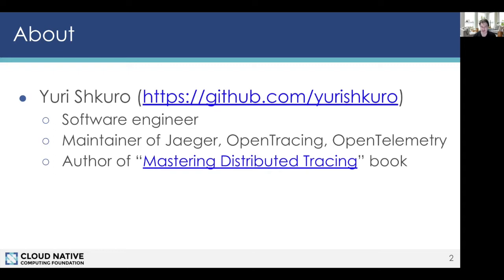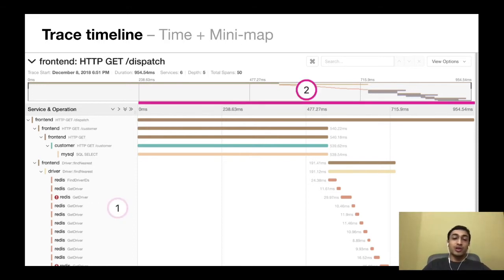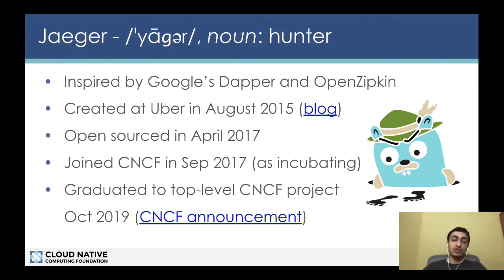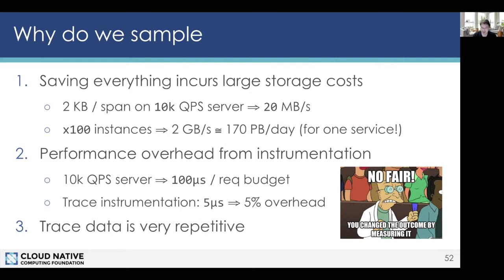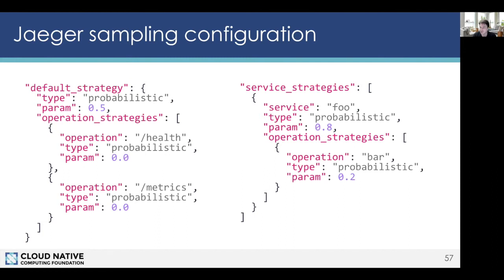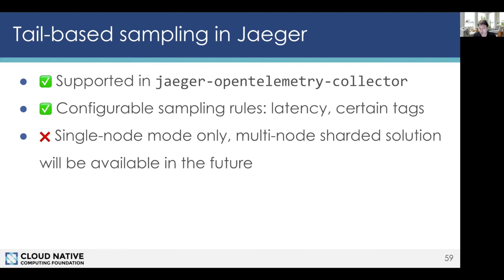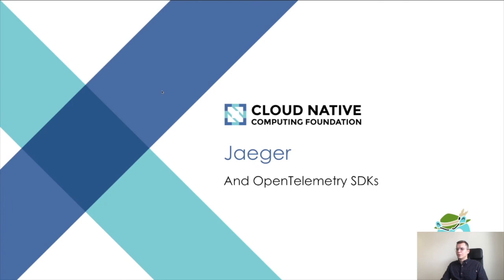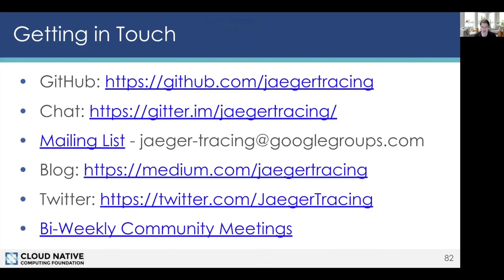Jaeger Deep Dive - Yuri Shkuro, Facebook, Pavol Loffay, Red Hat & Annanay Agarwal, Grafana Labs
This session is dedicated to an in-depth understanding of the Jaeger project. We will give a short demo of the recently added features, talk about various topics including the architecture, deployment models, configuration, different types of sampling, multi-tenancy, and best practices. We will discuss integration with OpenTelemetry, and review the roadmap. After this session the attendees should better understand the Jaeger architecture, how to deploy it and get the best benefits, and to make contributions to the project.